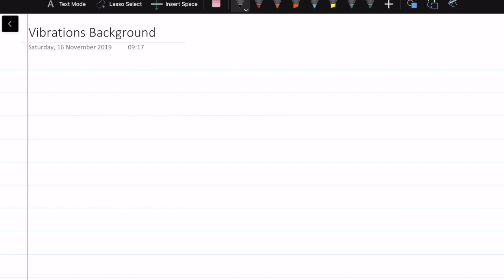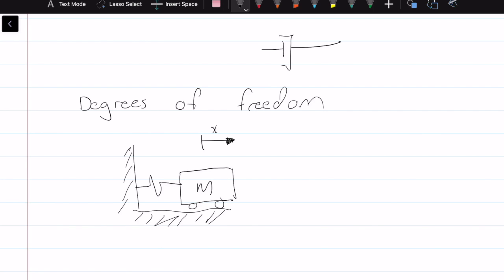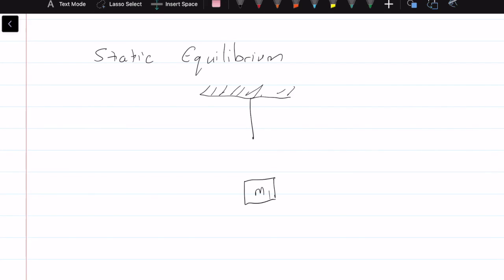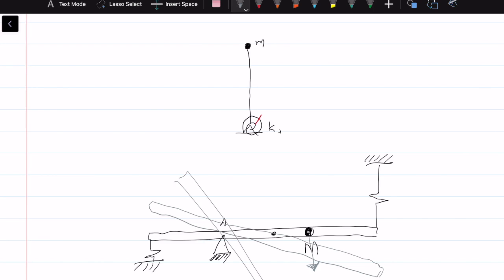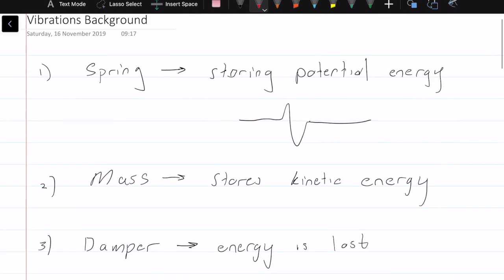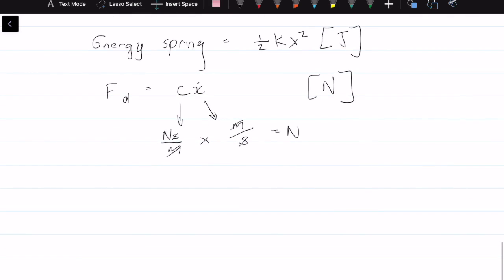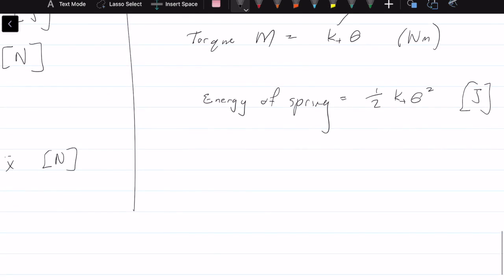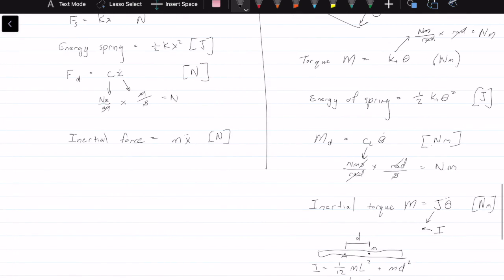Introduction to Mechanical Vibrations – Background | Mechanical Vibrations 1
Background and introduction to mechanical vibrations. Part of my Mechanical Vibrations series for university mechanical engineering students (dynamics / vibration analysis).